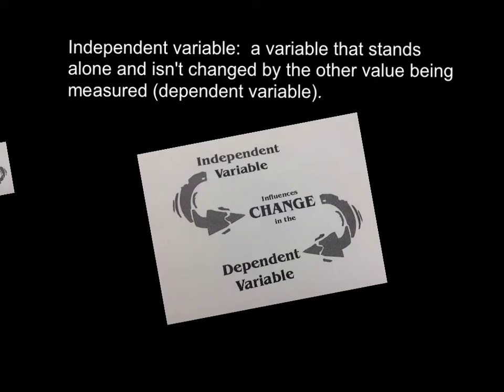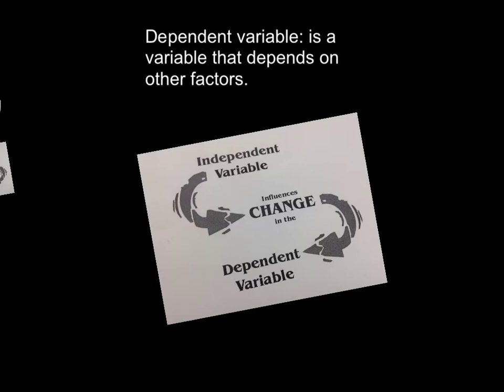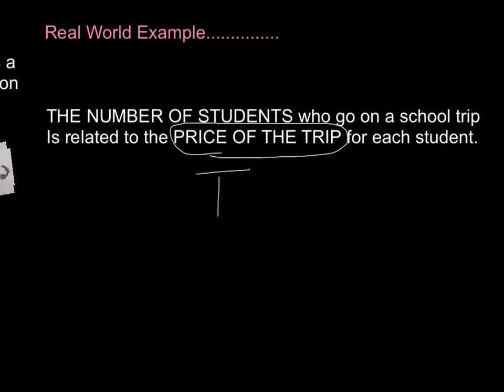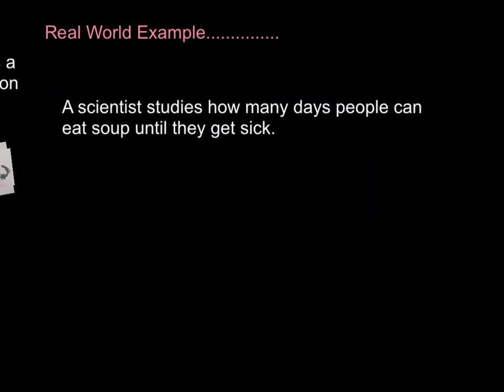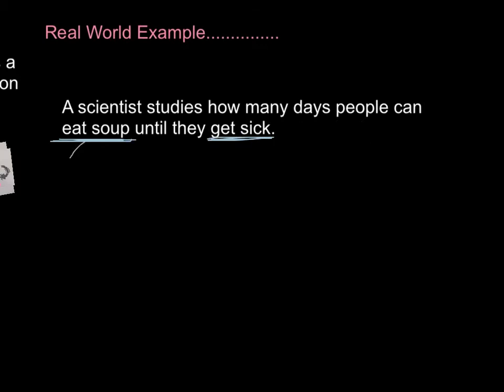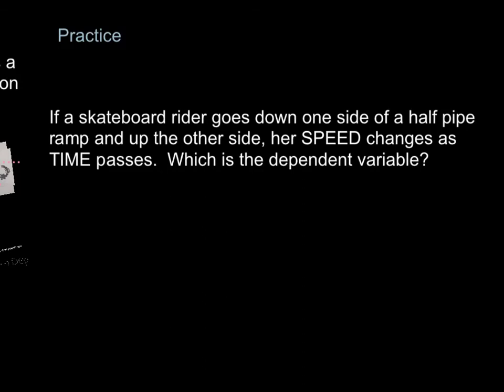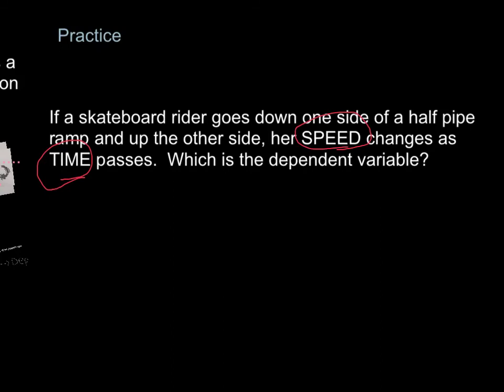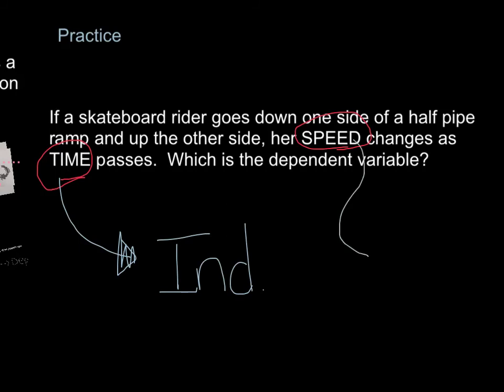Unit 5 Concept 7-WSQ